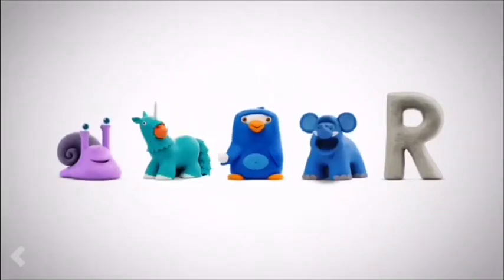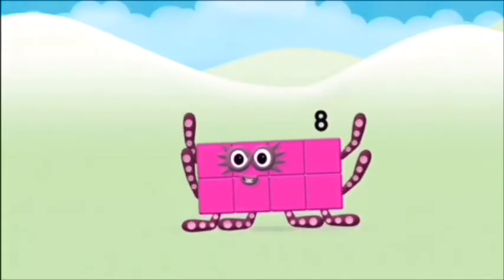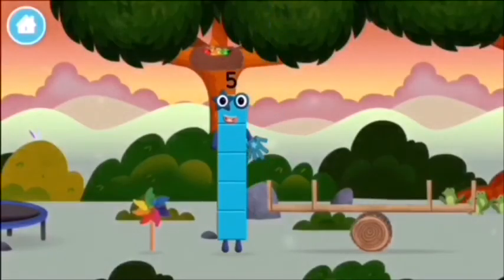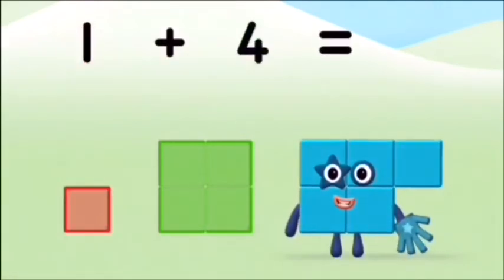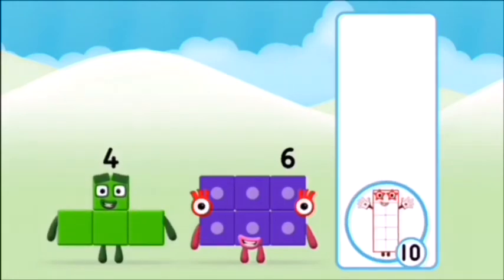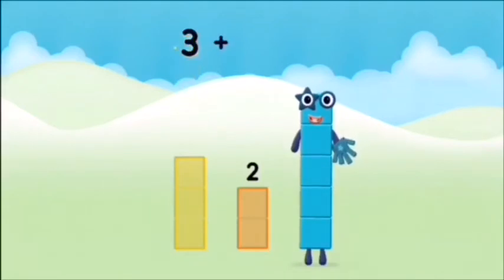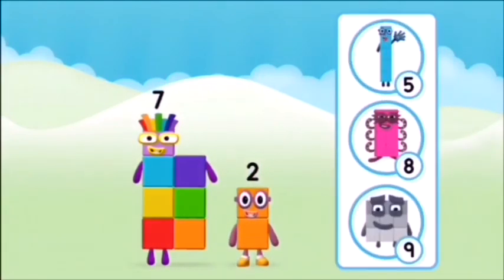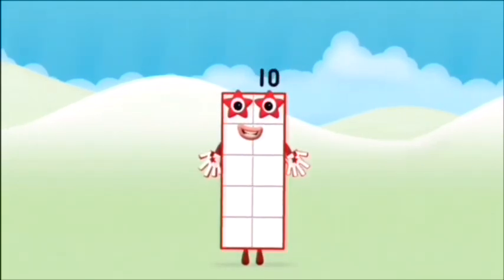Numberblocks 1 - 10 NumberBlocks Full Episodes Numberblocks Hide And Seek Learn To Count Cartoons